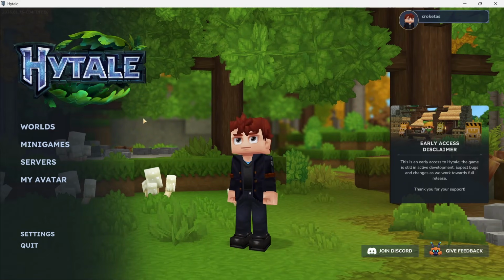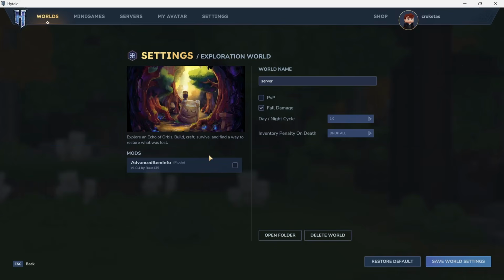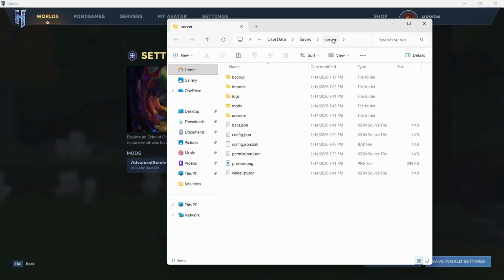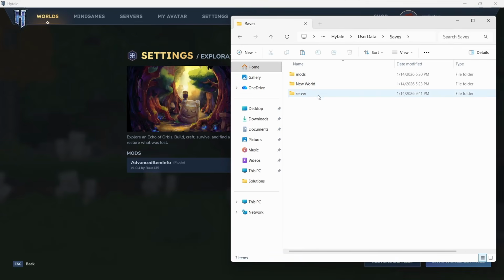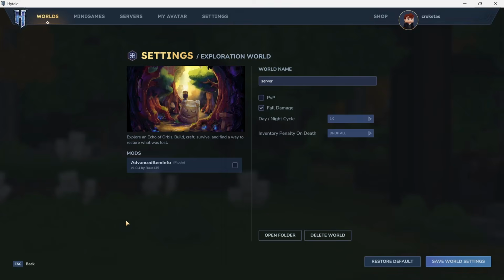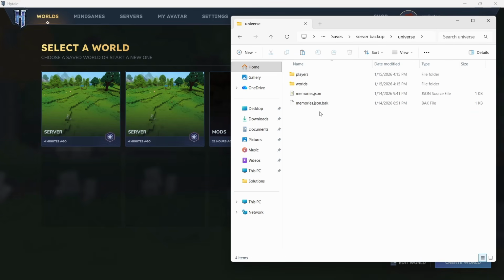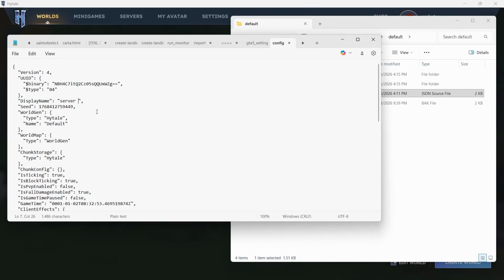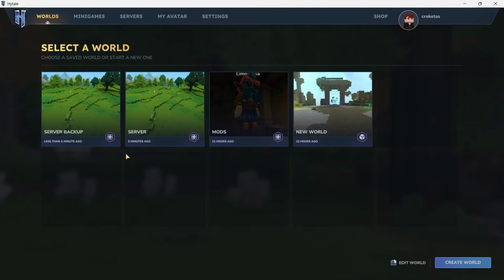How To Backup & Restore Hytale Worlds (Easy Guide)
This video shows you how to properly back up and restore your Hytale worlds to avoid losing progress. I’ll walk you through finding your Hytale world save files, creating manual backups, and restoring worlds if something goes wrong or you want to move them to another PC. This guide is essential if you’re experimenting with mods, hosting servers, or simply want to keep your Hytale progress safe.